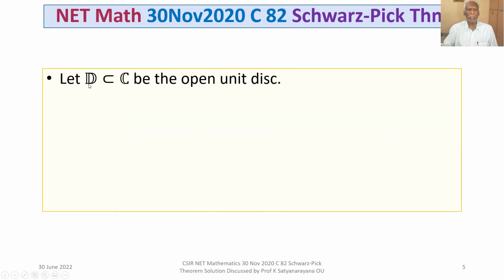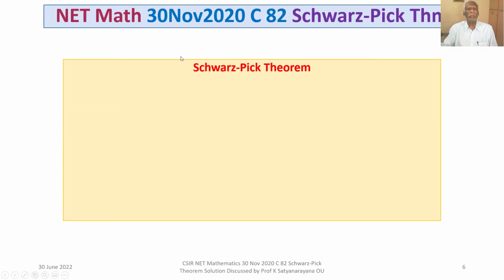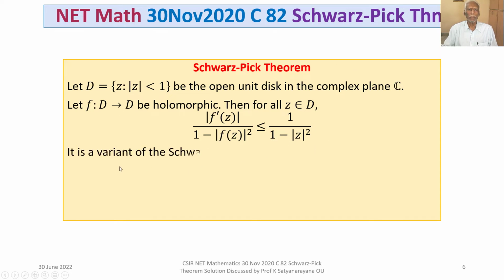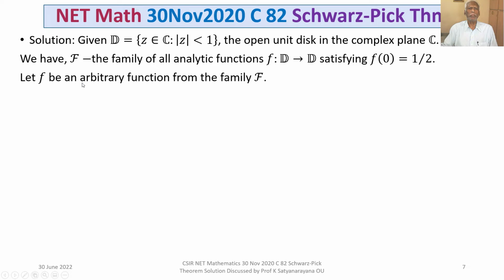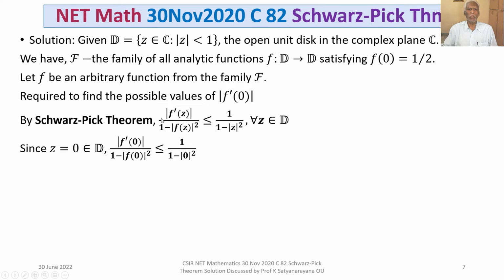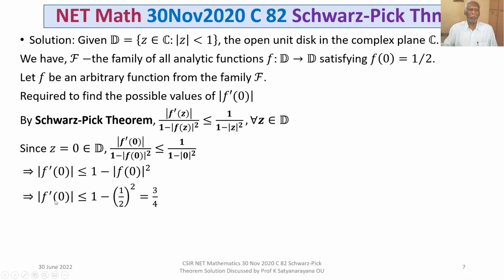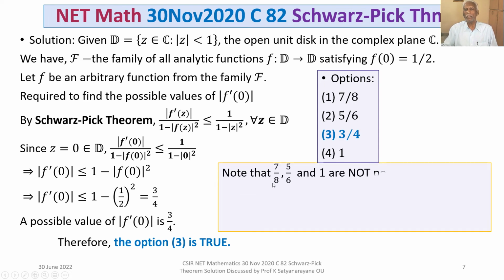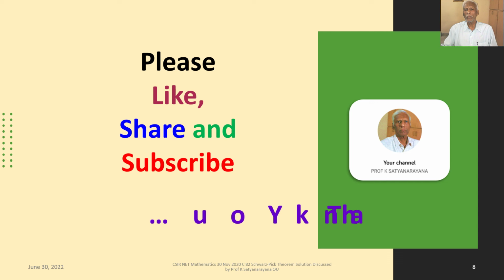CSIR NET Mathematics 30 Nov 2020 C 82 Schwarz Pick Theorem Soln Discussed by Prof K Satyanarayana OU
The solution of a problem from the section Complex Analysis, that appeared in CSIR NET held on 30112020, is discussed in detail. The problem is on the application of Schwarz-Pick Theorem.